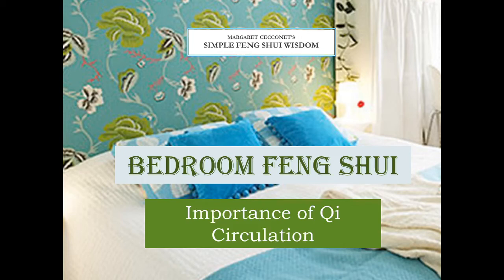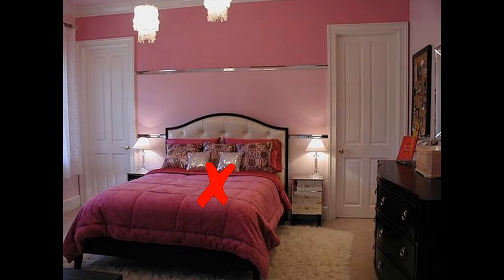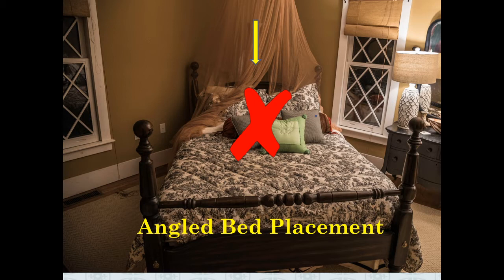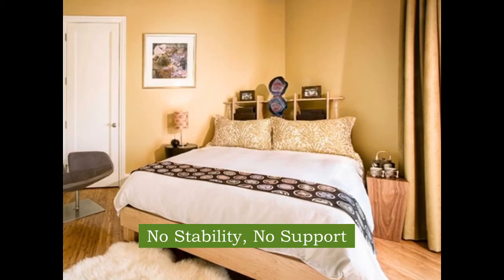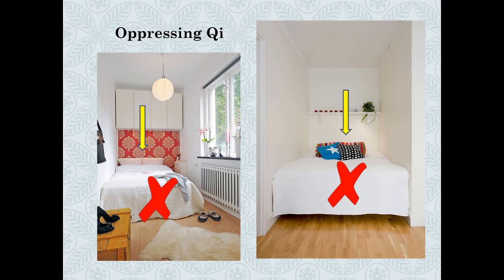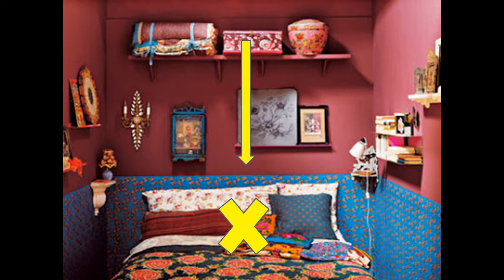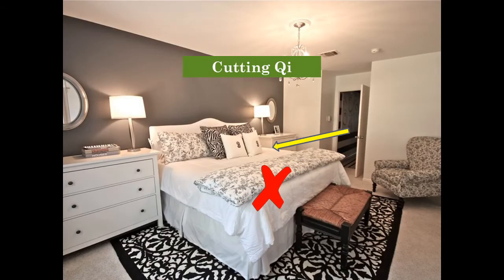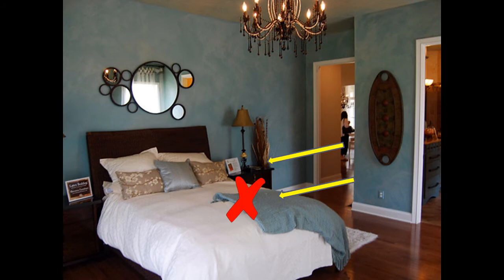Feng Shui and Chi Circulation | BUNK BEDS | What Kind of Chi/Energy is in Your Bedroom?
How is the Qi or Energy circulation in your bedroom?  What kind of energy is present in and around your bed?  The bedroom is a very important area in your home when it comes to the presence of good Qi, especially in your overall good health.  You want to get a good night's sleep to help recharge your body.  What about bunk beds, do they have good QI circulation?

Qi Circulation in the bedroom and while you're sleeping is an important factor in a feng shui analysis. Find out if your bed and bedroom have the right feng shui to create the environment for a peaceful, restful sleep.  Here are some bedroom feng shui tips to help you with your good night's sleep.